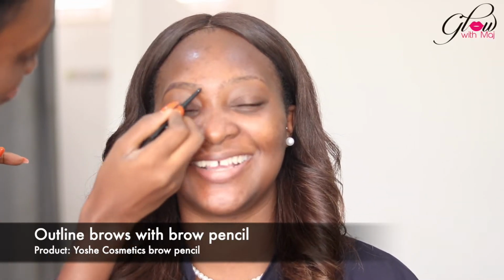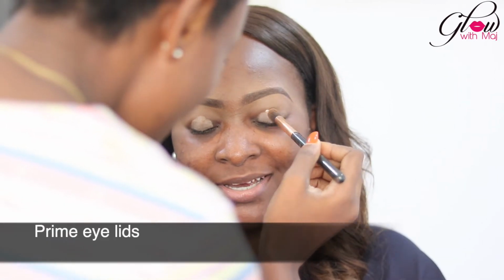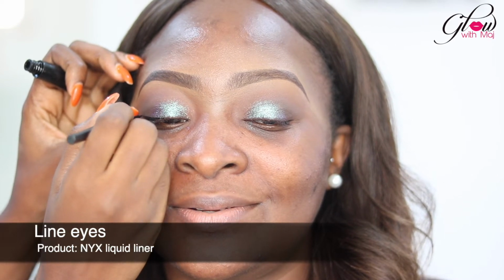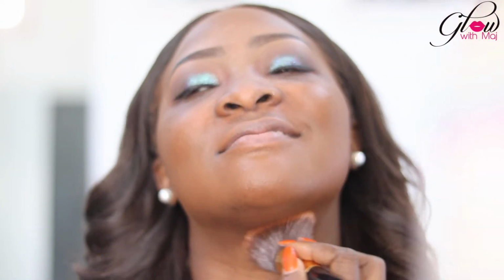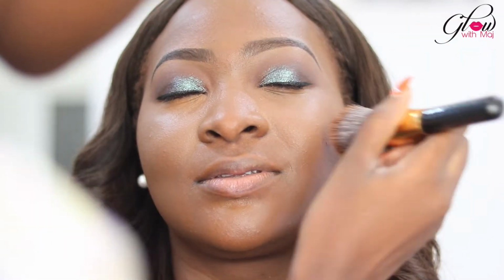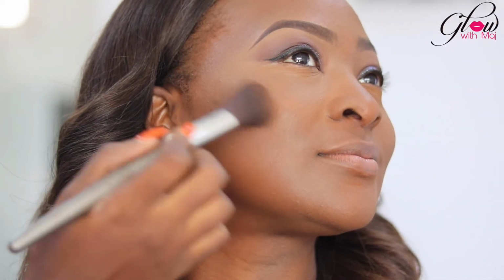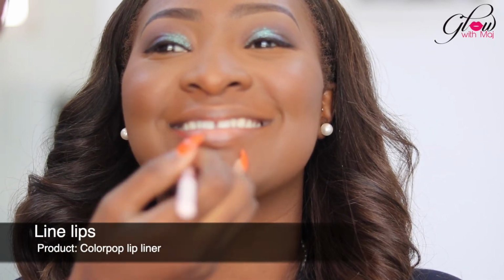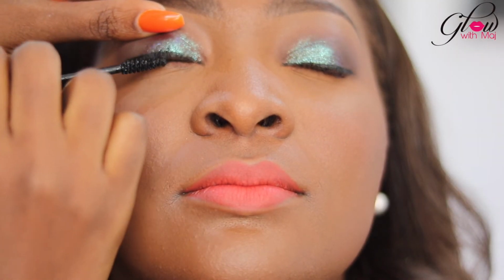BARE TO GLAM MAKEOVER | Glow With Maj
Hope it's not too late to say Happy New Year *covers face* :)

Enjoy this look from a Free Valentine's-inspired Makeover which Dzifa won! I didn't exactly have a plan on what look I was going to create but I knew it would be the bomb! Lol. I'm sure you'll learn a thing or two which you can incorporate in your makeup routine. If you recreate this look, don't forget to tag me on instagram @Glow_With_Maj.Leave me a comment below on what you liked about this video and what kind of content you would like me to create for you.